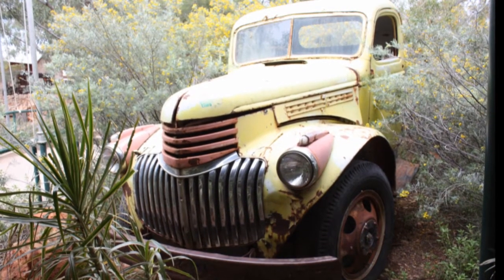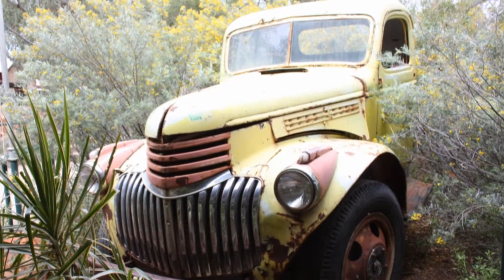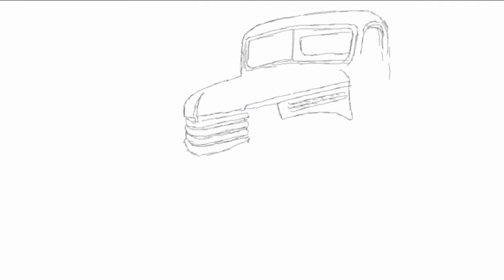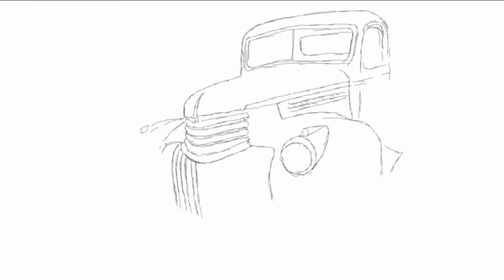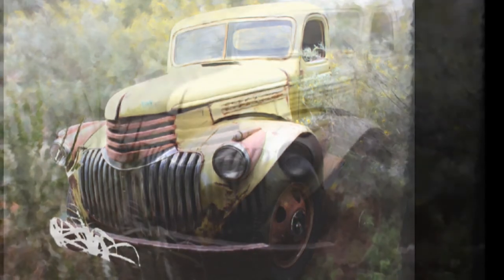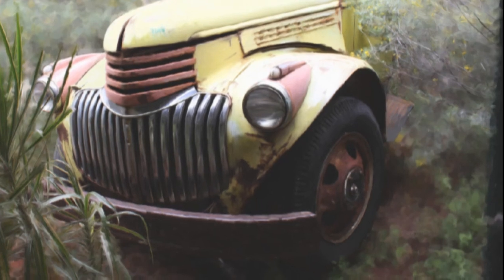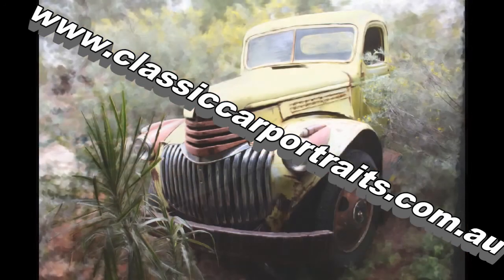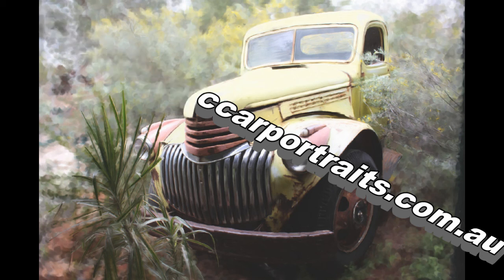Rusting Old 42 Chevy Pick up ute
Creating a painting  of the old 1942 Chev at the Transport Hall of Fame Alice Springs Central Australia